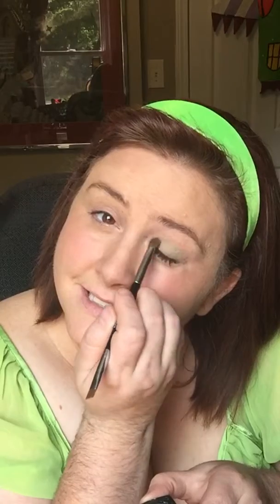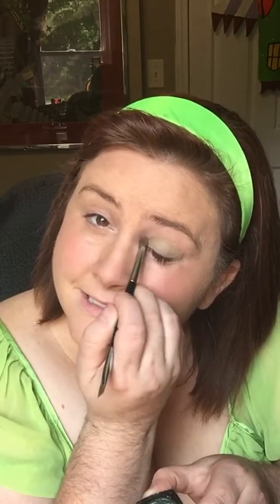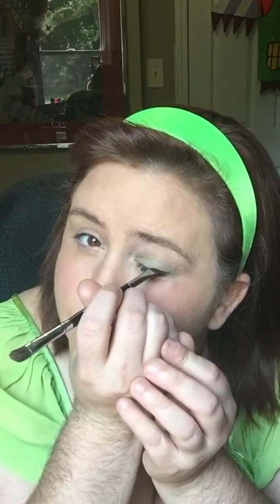Beauty Talk 101: Episode 10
Beauty Talk 101: Use the shader/liner brush to apply the pigments and eye shadows with and the liner side to use them too as the liner. How Awesome is that!